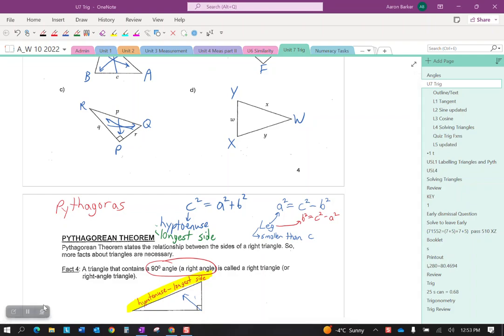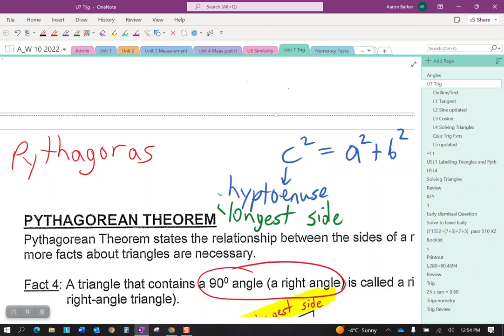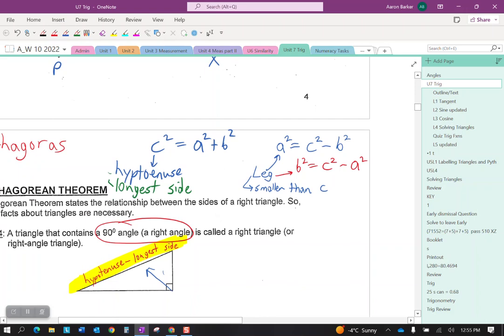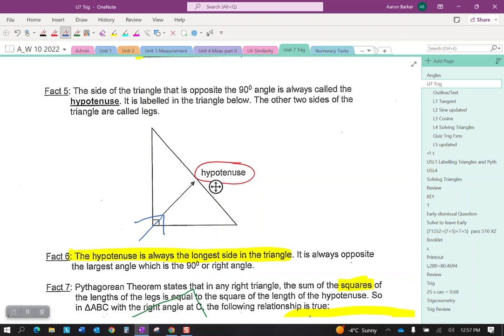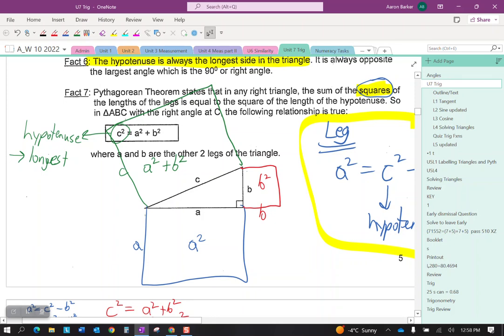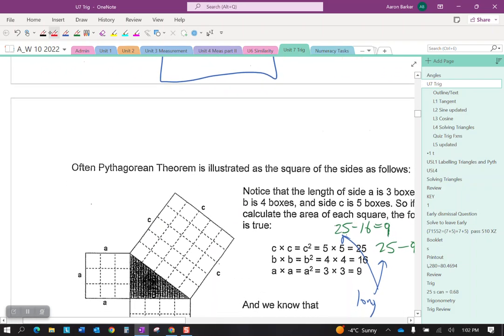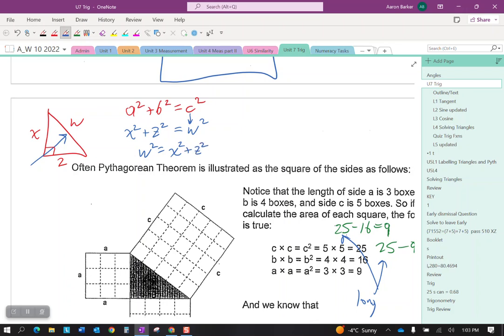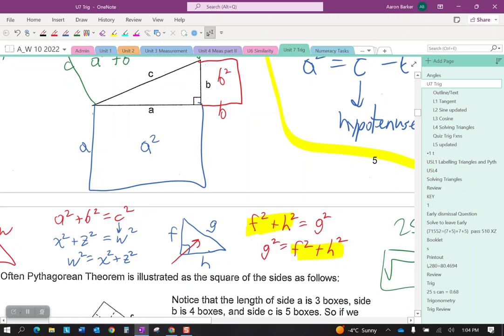U7L2 Pythagoras part 1